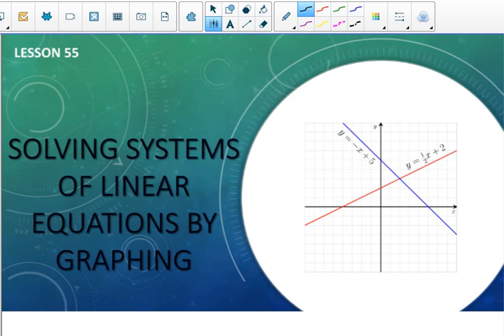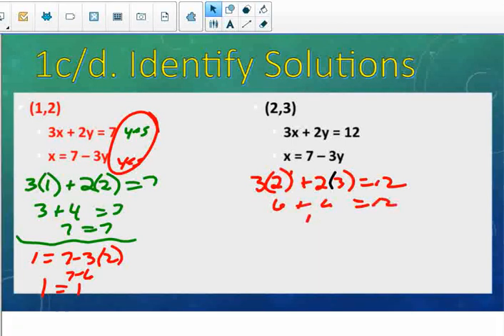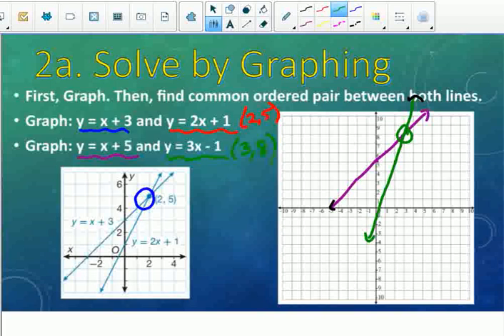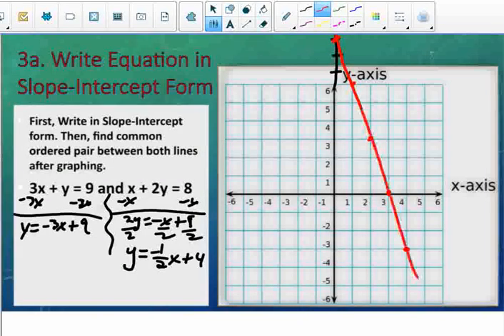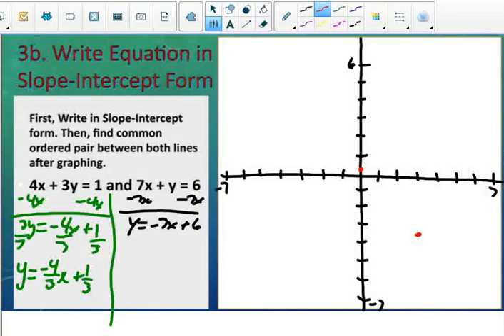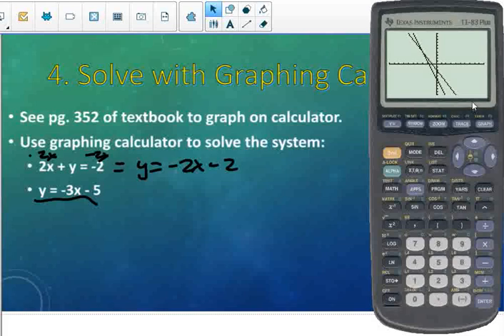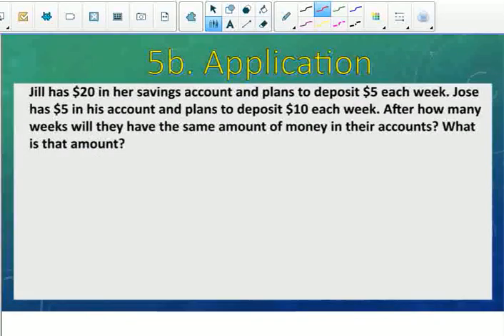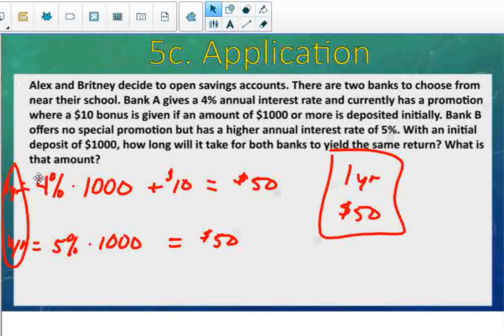Lesson 55 Solving Systems of Linear Equations by Graphing